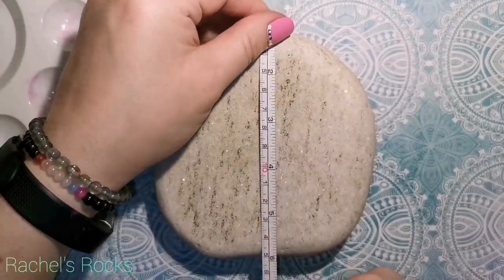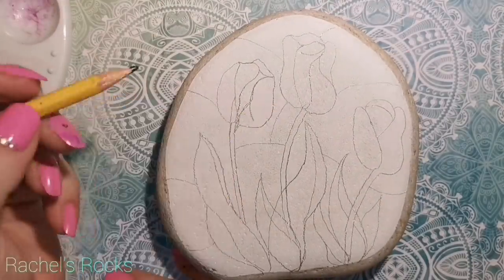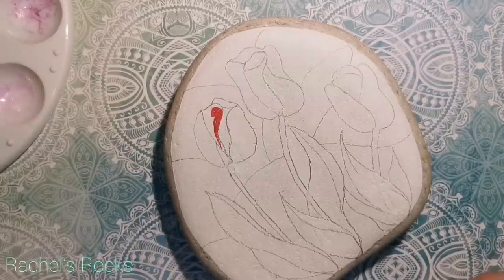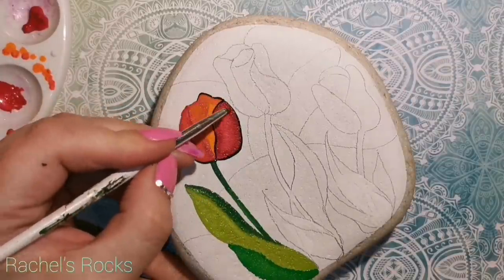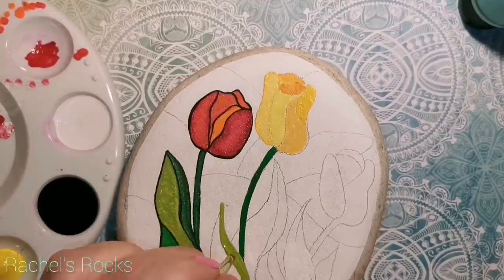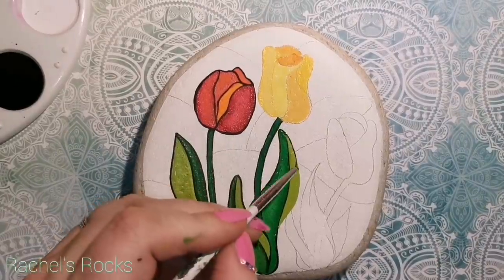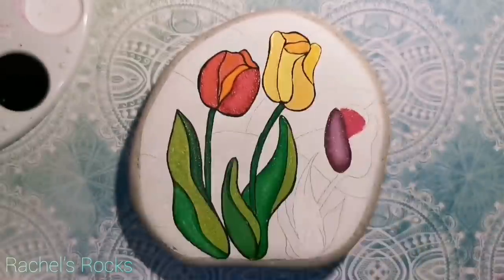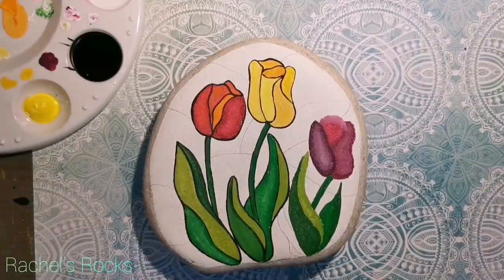Stained Glass Tulips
Click here to use the code and start shopping for your nail foils, glitter, rhinestones and more!

DecoArt: black, white, pure pumpkin
Folkart- engine red,pink melon, magenta, begonia, patina, ocean view, moon yellow, classic green, thicket, grass green, citrus green
Craftsmart-
Apple barrel-
Martha Stewart- aubergine
Americana-

Finger sponges